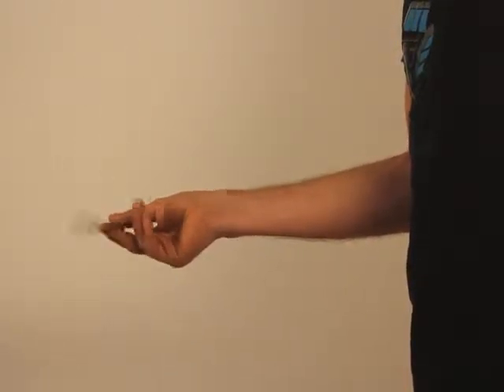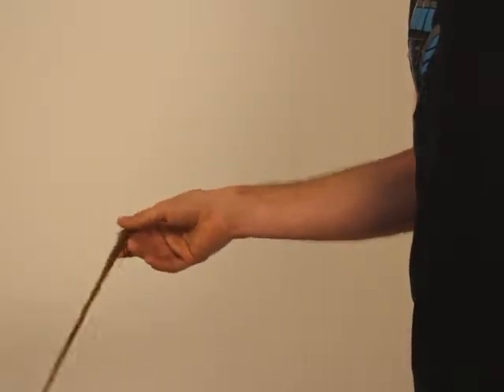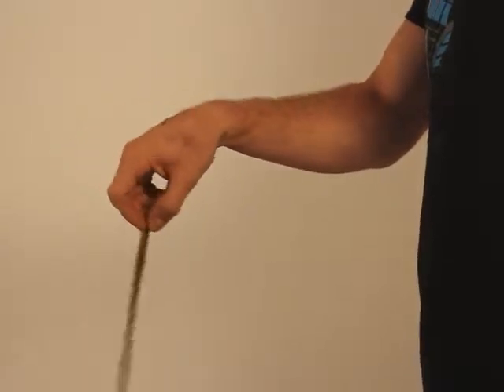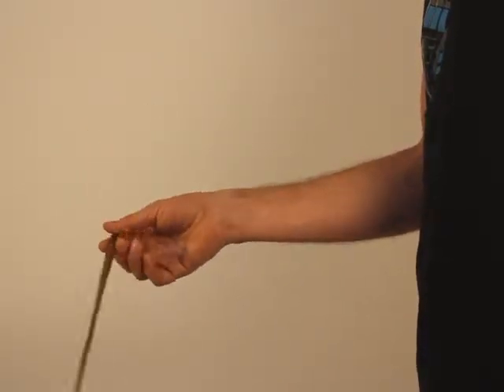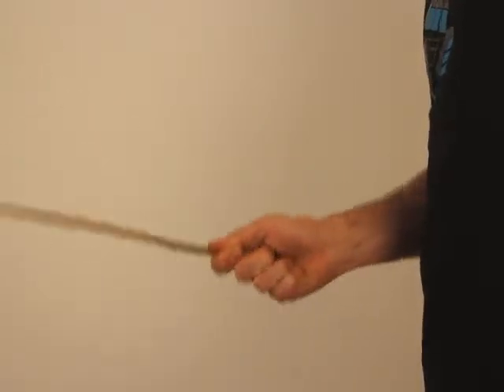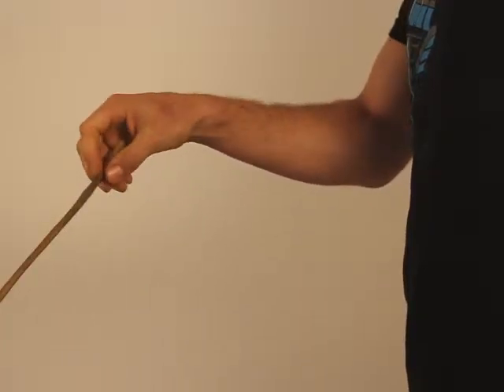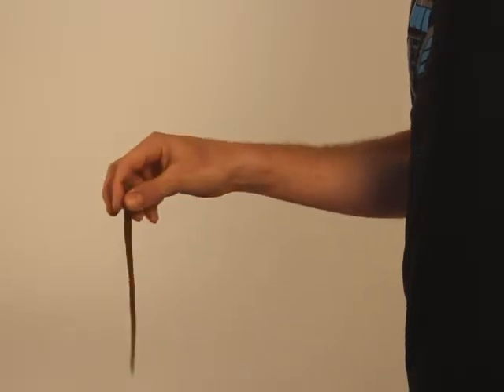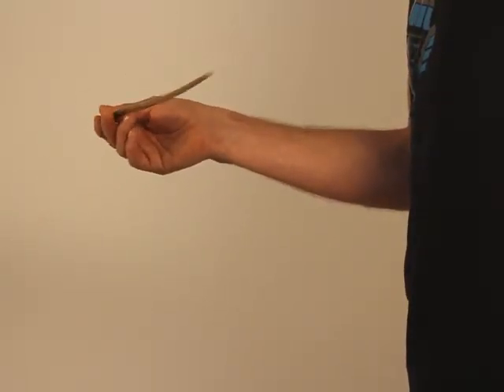how2berimbau.com * 93 exercises * Ex-2